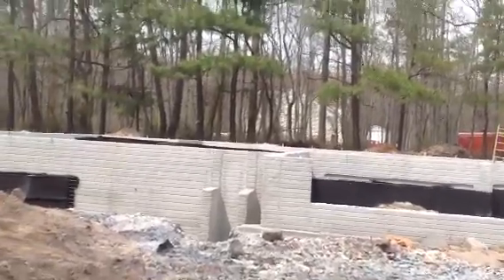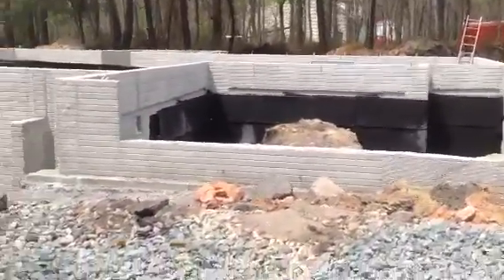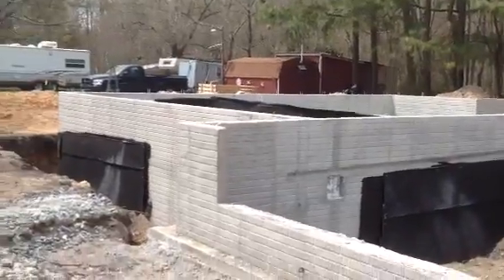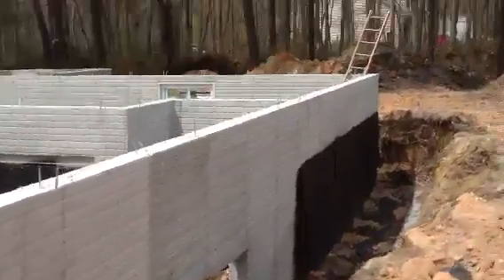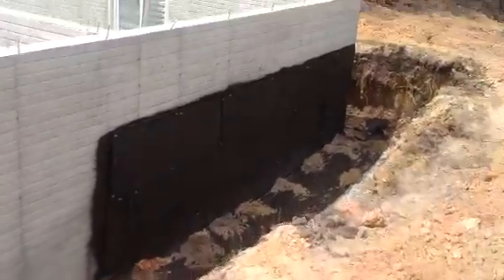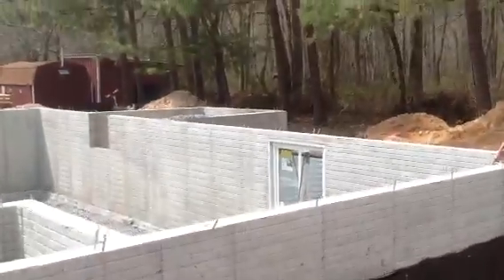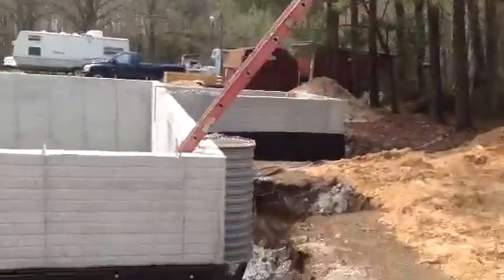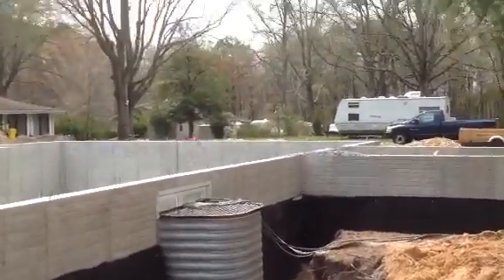8116 QUARTERFIELD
UPDATE 4/25